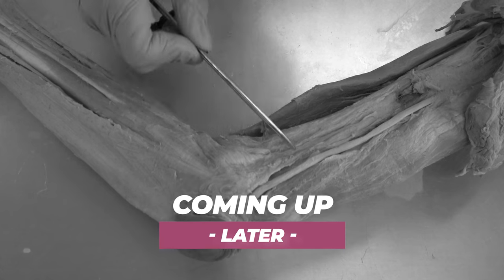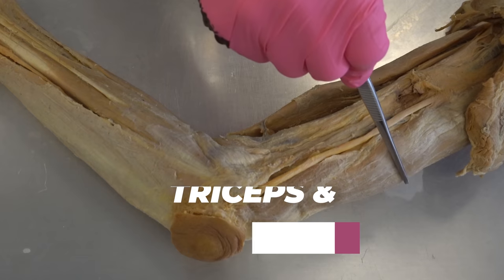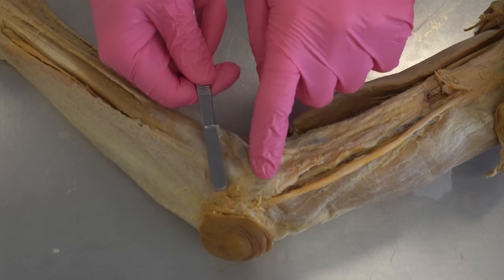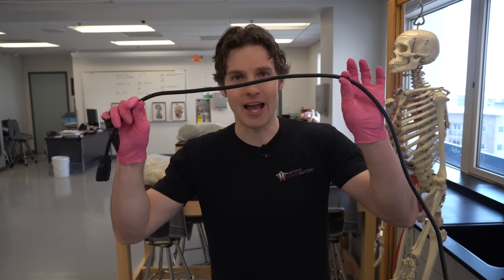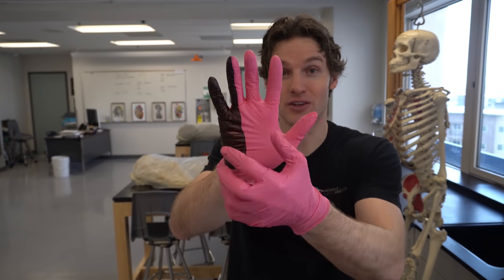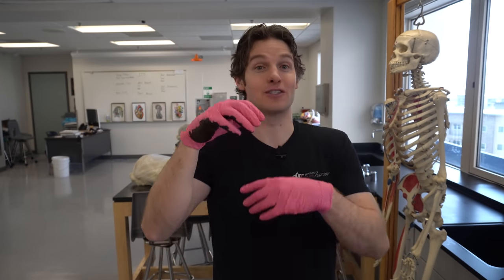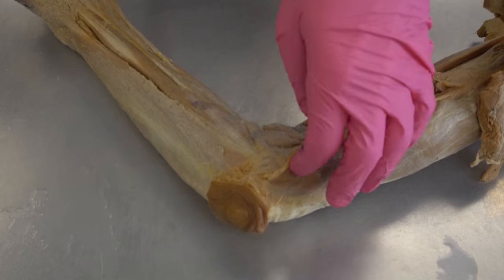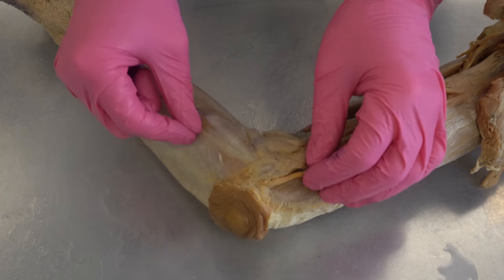What Really Happens When You Hit Your "Funny Bone"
In this video, Jonathan from the Institute of Human Anatomy discusses the anatomy of the "funny bone", and potential treatments for chronic pain associated with it.